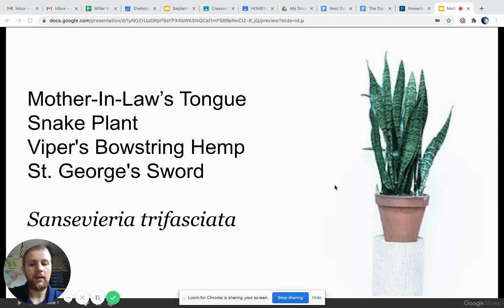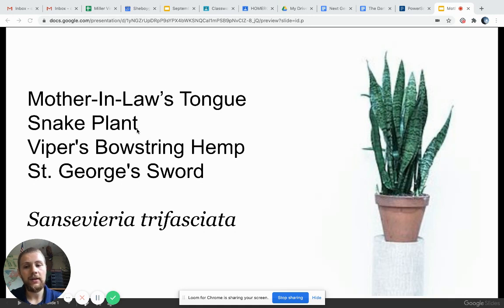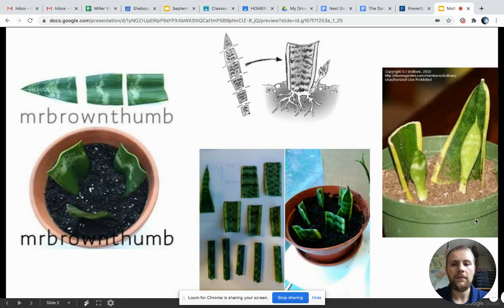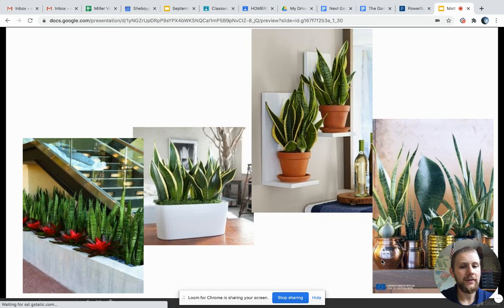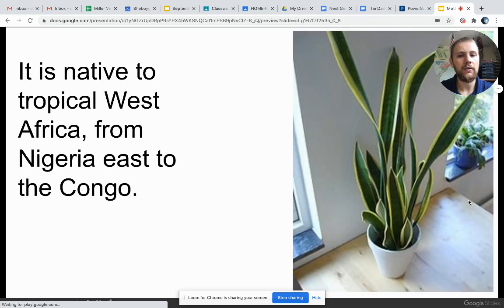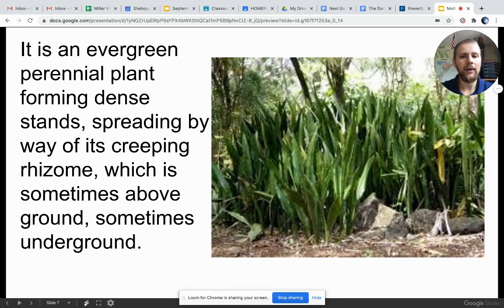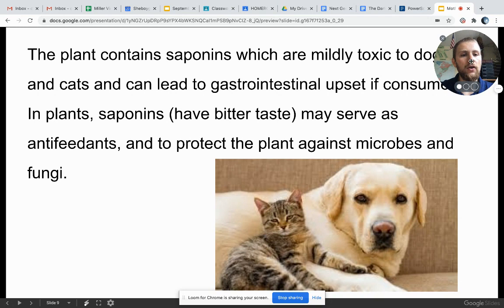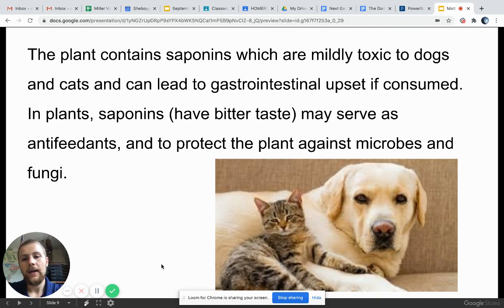Mother In Law's Tongue Minilecture Google Slides